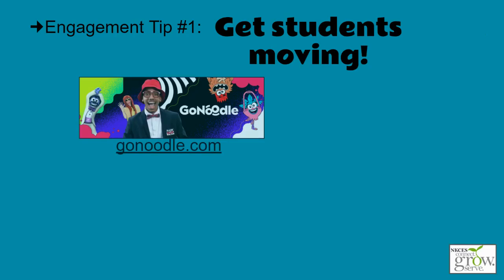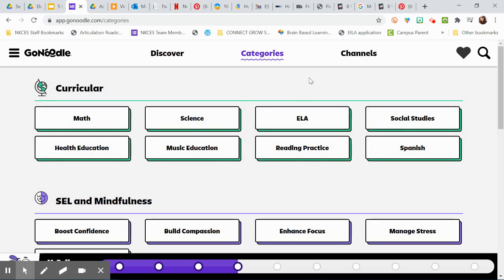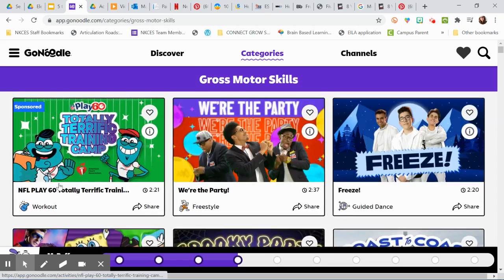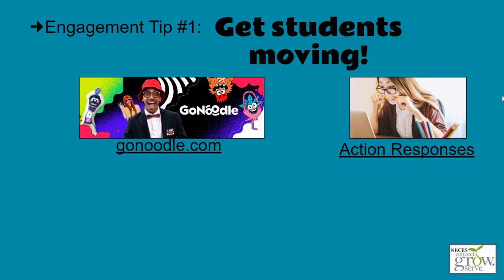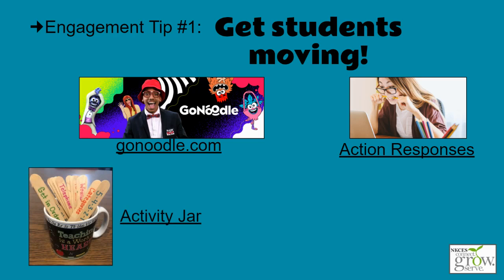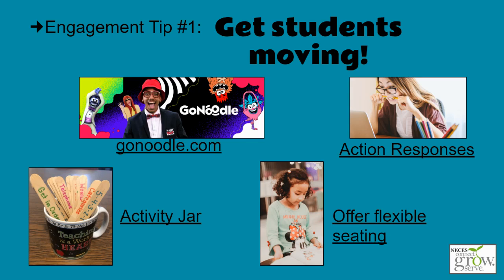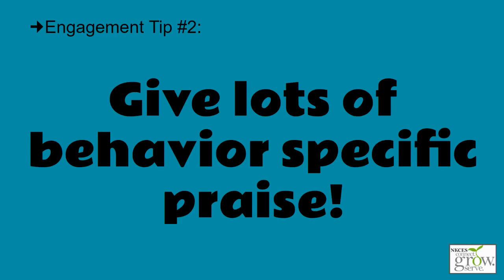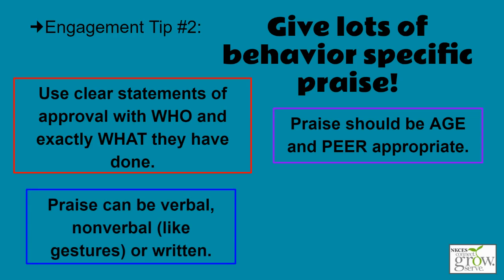5 tips for getting elementary students ENGAGED Substitute Teacher Edition! 1 1